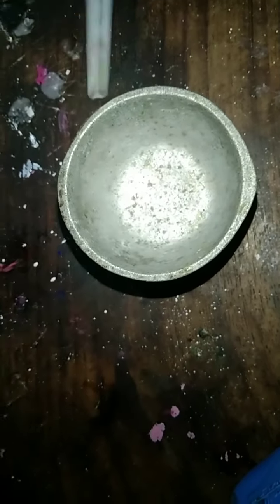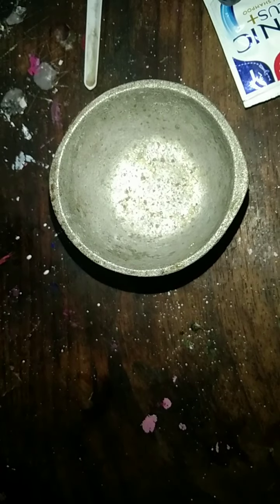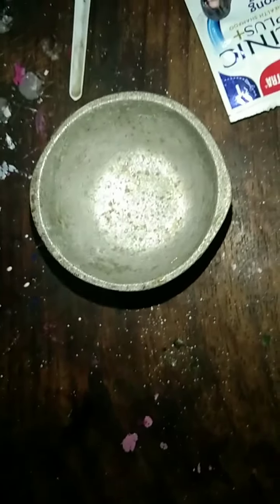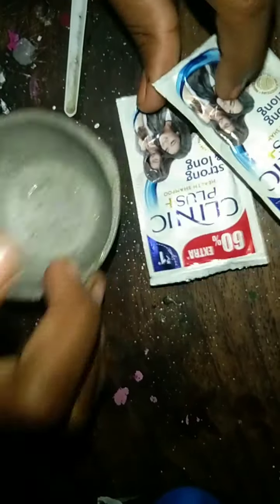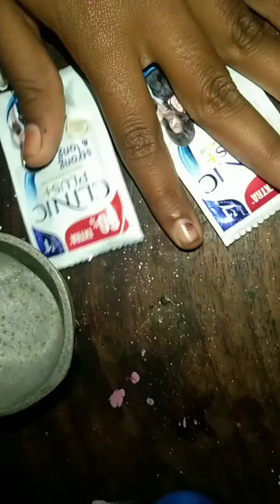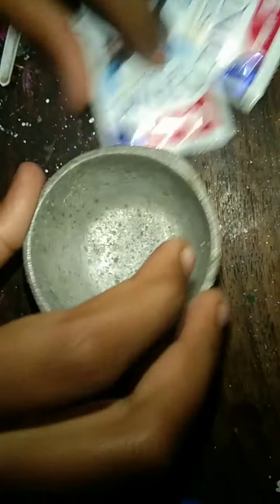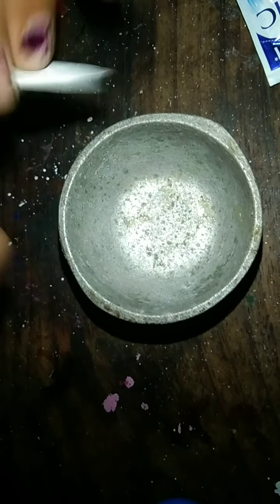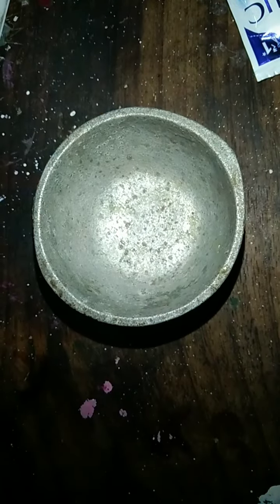homemade soft and fluffy slime with shampoo and activator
homemade soft and fluffy slime